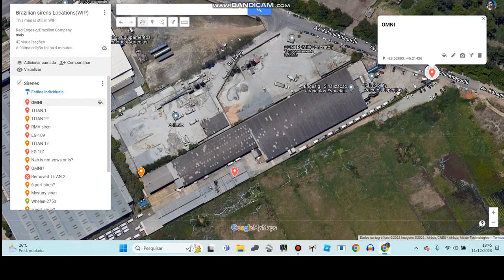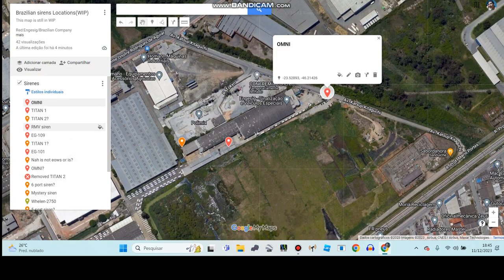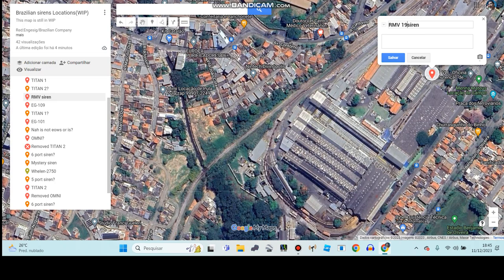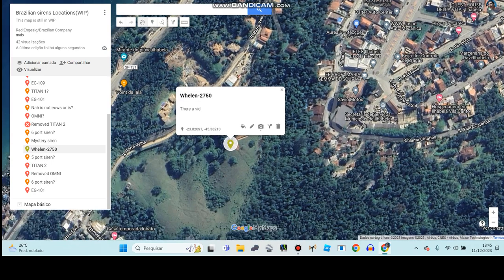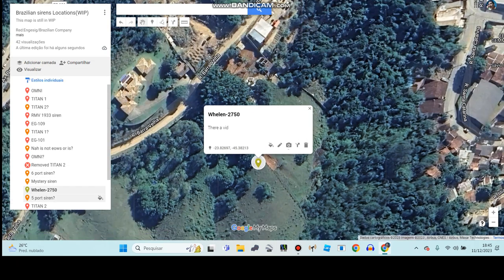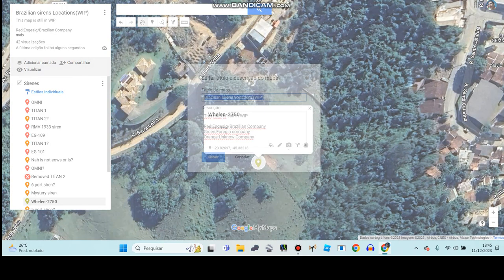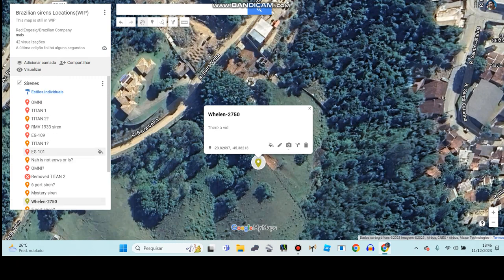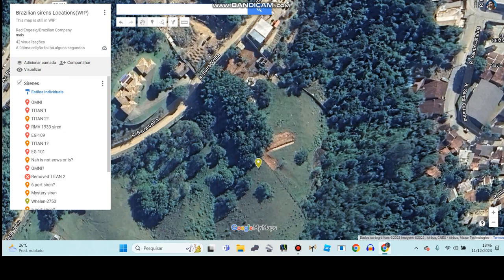Brazilian sirens locations part 1